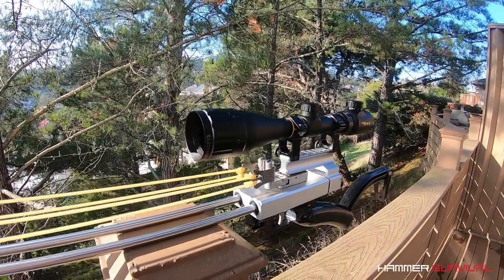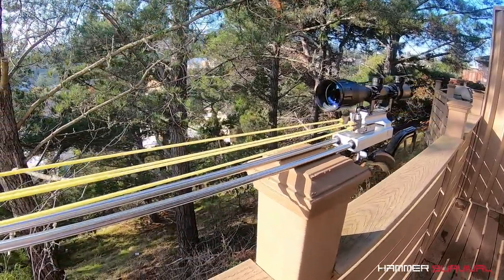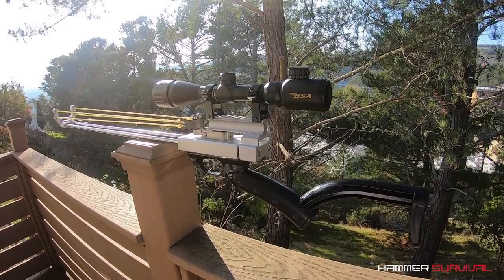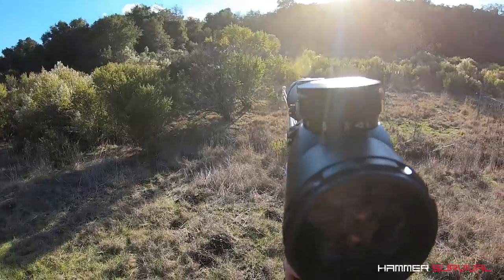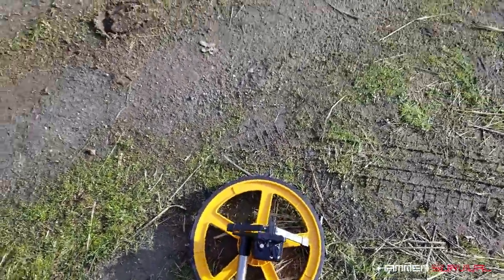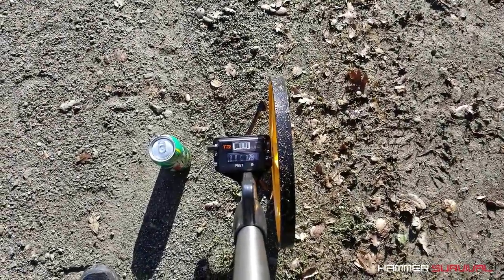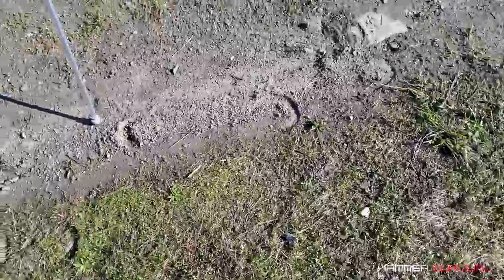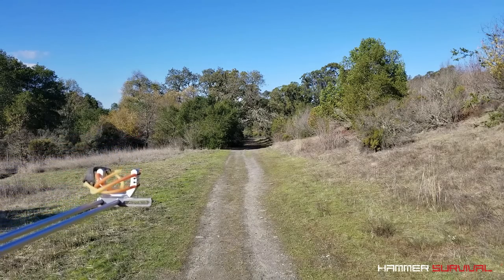RS-X8 'Sniper' Slingshot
We ship worldwide. Free international shipping available to most countries.